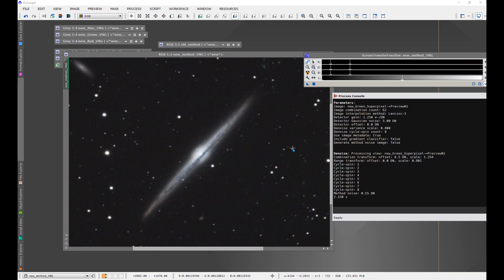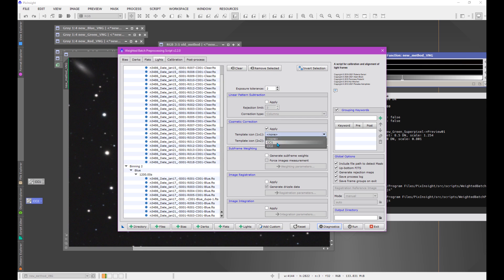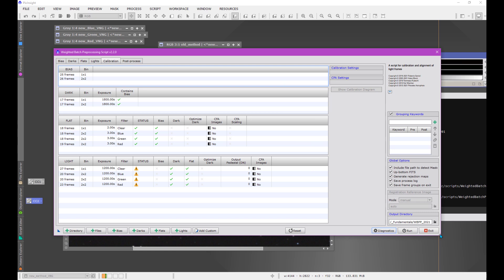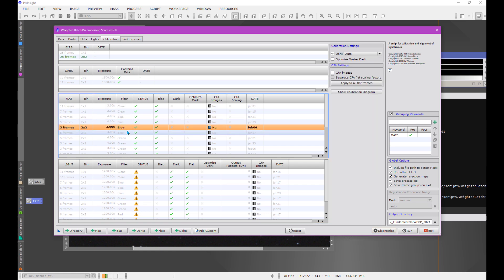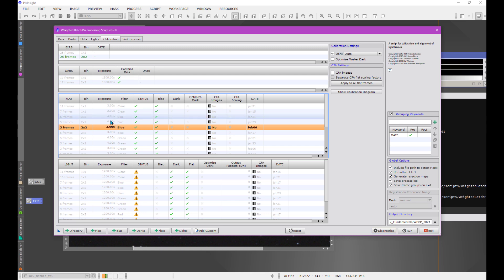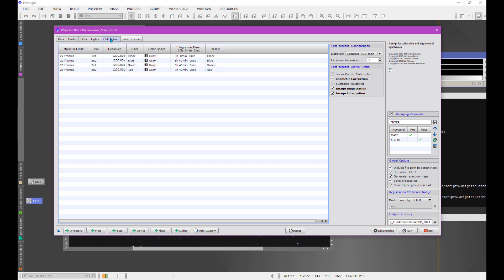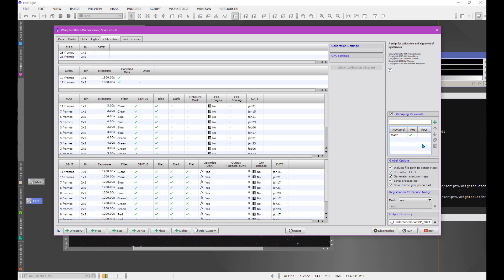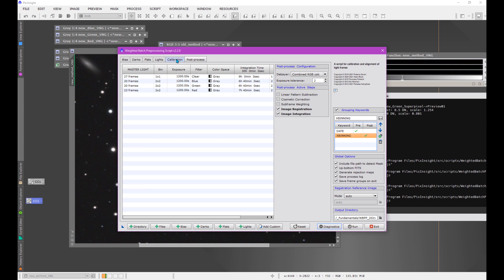**OLD** Part 18: PixInsight WBPP 2.2: Update continued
In the month of June 2022 I decided that WBPP (and PixInsight in general) have changed to such a
degree- a New and Improved set of videos were necessary.  This video remains here for historical purposes.

In this video I configure a recent dataset to show off some features (and WBPP in general). I did forget to mention one new option- the exposure tolerance. If you have different exposure times and you want all of the files combined,  in the Post Process tab you can change the Exposure Tolerance accordingly. For example, if you have 120sec exposures and 300 second exposures and you want a single integrated image- then change the exposure tolerance to 190 sec (greater than the difference of the times) to group them.

REVIEWS!